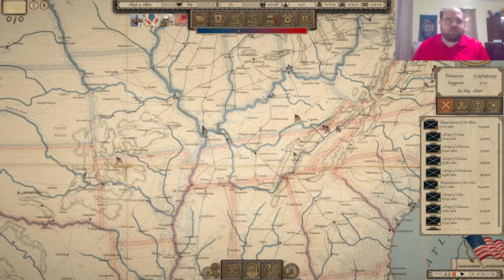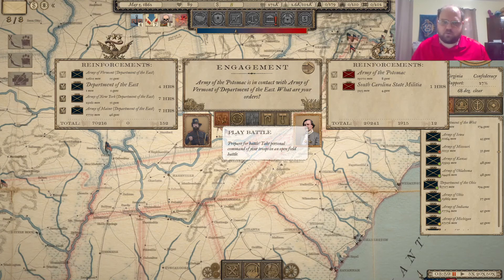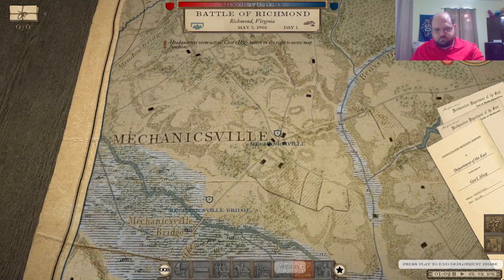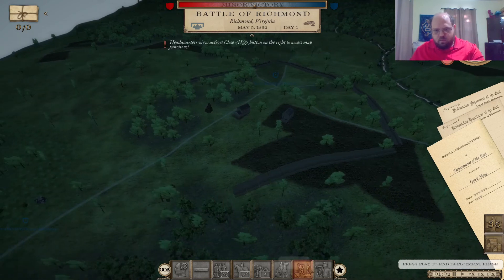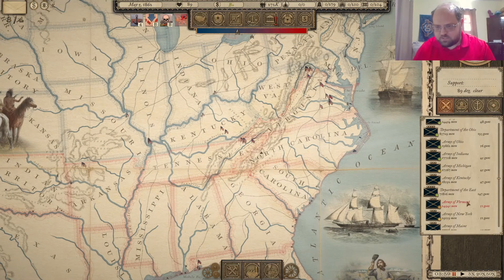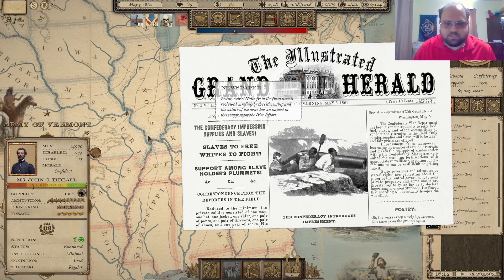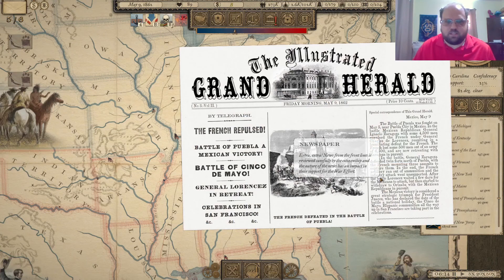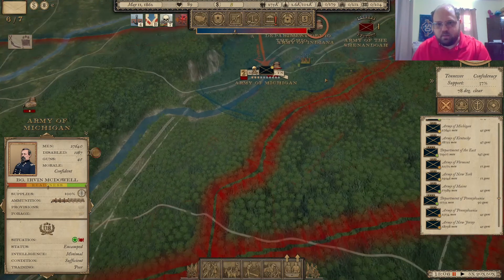GT:CW | Third Union Campaign 12 | Let's Do More Than Two Days This Time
This is a let's play campaign of Grand Tactician: Civil War.  This is my third beginning as the Union, this time in the new 1.08 updates. Hopefully I'll get it done this time! Lag is doing better.  I had a lot of fun with the last campaign, but am restarting due to an software update. I'm still new to the game, so I won't do everything right. Backseat gaming definitely allowed.

I'm playing this time as the Union, on Mediocre Difficulty and Mediocre aggressiveness. In my test games that's been hard enough.

No mods yet.

Thanks to Grand Tactician and Lion Heart for making this awesome game.  Can't wait for more.